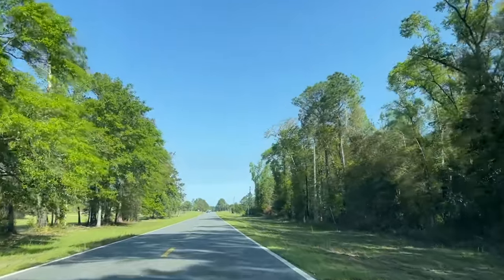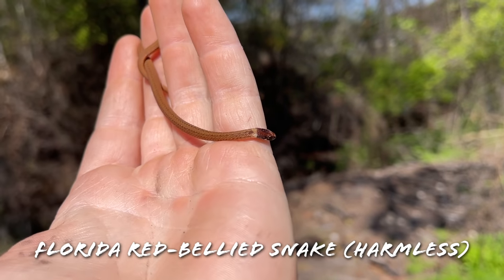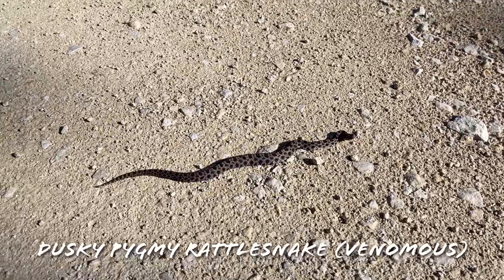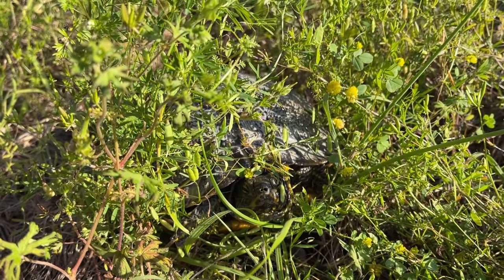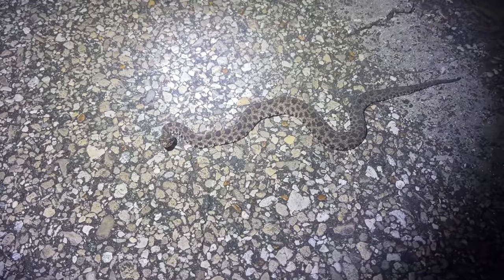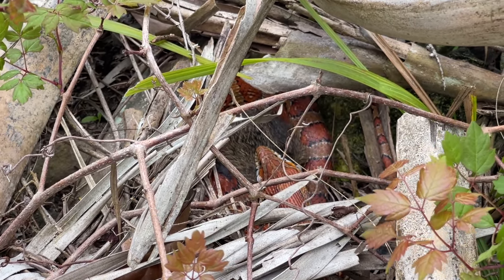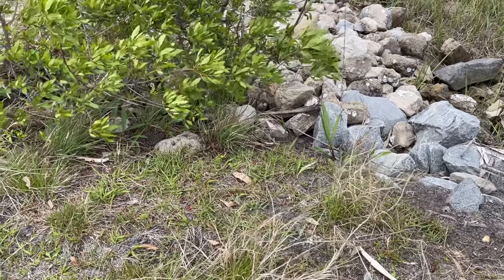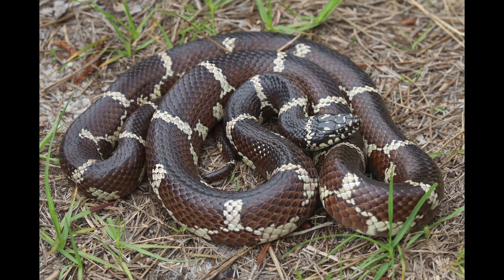Epic Florida Snake Hunting! Wild Corn Snake Eating a Huge Rodent, Unbelievable Kingsnake, and More!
An amazing trip to one of my favorite parts of the Southeast, featuring some awesome natural history observations and one of my favorite snakes I've ever found!